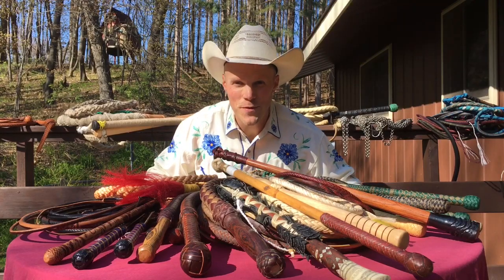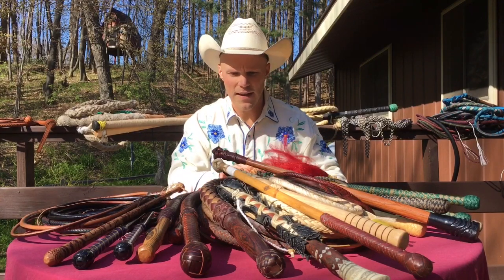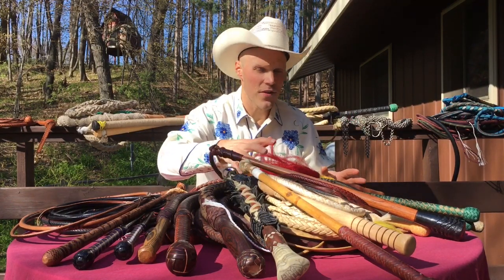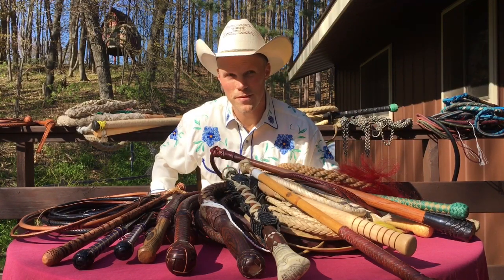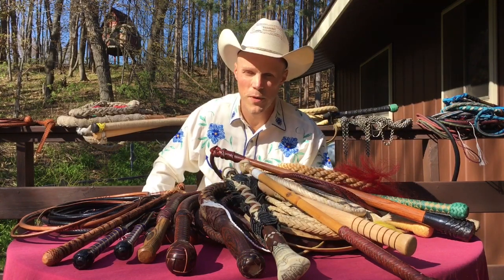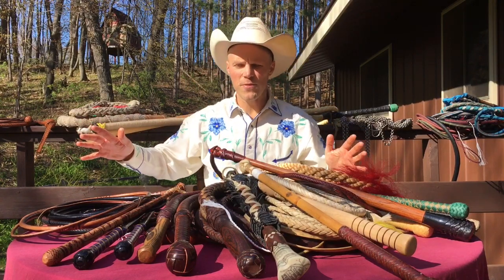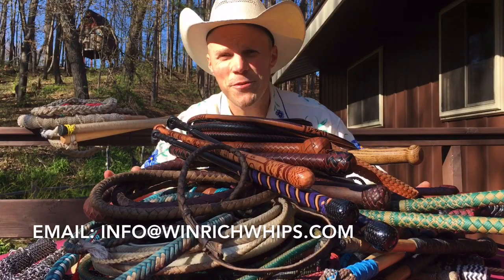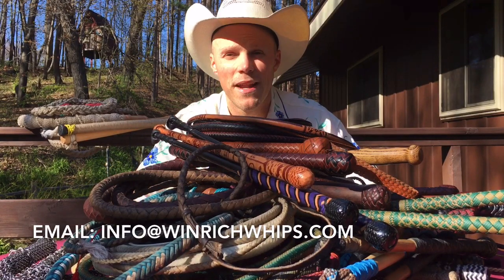The many Different Materials for Whips